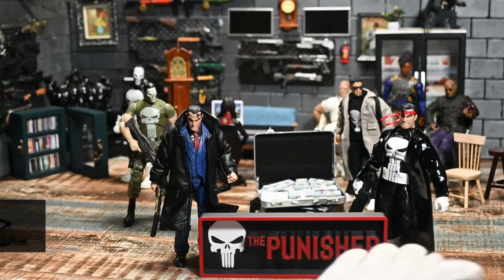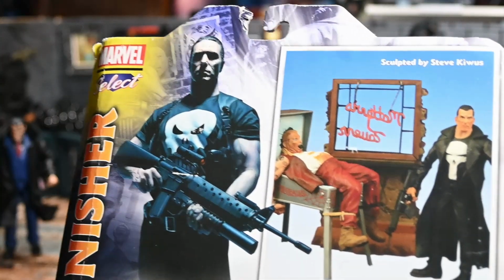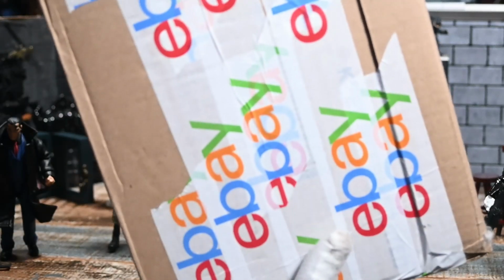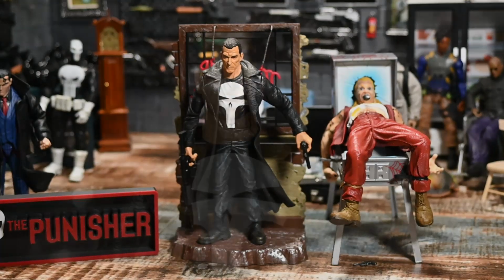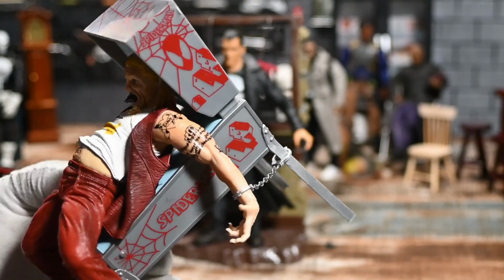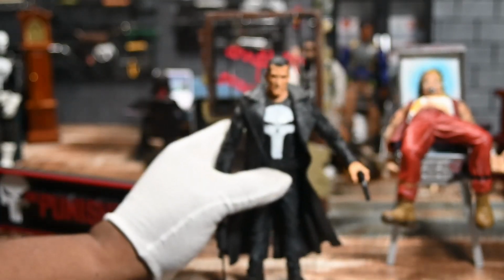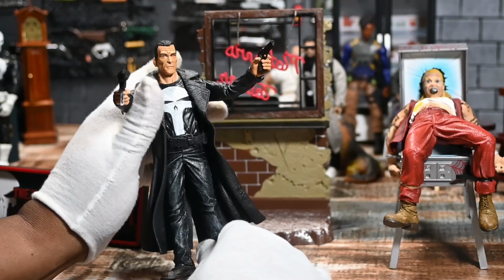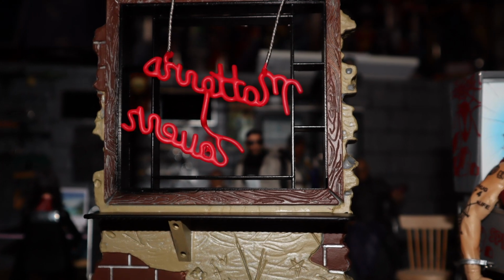Marvel Select The Punisher! Action Figure? Kinda?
In this unboxing and review, Christopher from The Discount Action Figure Dude has his Punisher crew "vet" a new member for their humble abode: the Marvel Select Punisher Special Collector Edition Action Figure, sculpted by Steve Kiwus!

Join us as we explore this classic Marvel Select release of Frank Castle in his signature trench coat, complete with dual pistols and a rifle.

Highlights of this review:

The Unboxing Experience: You won't believe how this eBay seller chose to package the figure! Prepare for the unexpected when Christopher pulls out the Punisher wrapped snugly in a mysterious fleece blanket.
Unique Accessories: This figure comes with two major display pieces: a detailed, bullet-ridden diorama base featuring a broken window with a neon sign (Mattern's Tavern?) and a bonus accessory figure—a screaming thug bound and gagged to a Spider-Man pinball machine!
The Figure Up Close: We take a detailed look at the 7-inch figure, examining the sculpt, paint application, and surprising resemblance to actor Clive Owen.
Articulation Assessment: As is tradition with many older Marvel Select figures, we find out exactly how much—or how little—Frank Castle can actually move, confirming his fate as a handsome "display piece."
Crew Comparison: See how this version of Frank Castle stacks up against the other Punishers in Christopher's collection!
Is this vintage Marvel Select Punisher worth adding to your collection, or is its limited articulation too much of a tactical issue? Find out now!

Figures Featured: Marvel Select Punisher (Special Collector Edition), Marvel Legends Punisher variants, Punisher 2004 Movie figure (briefly shown in diorama).